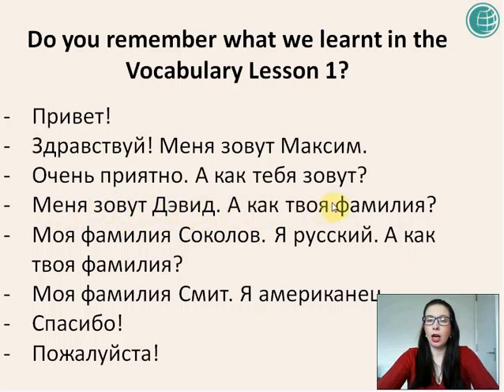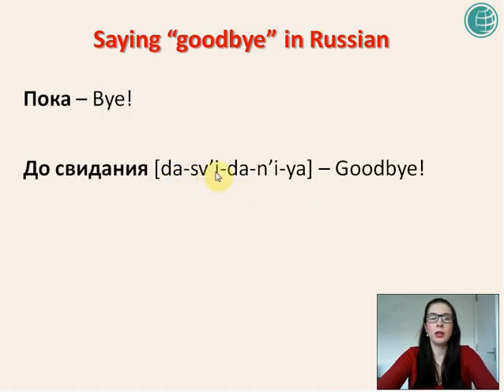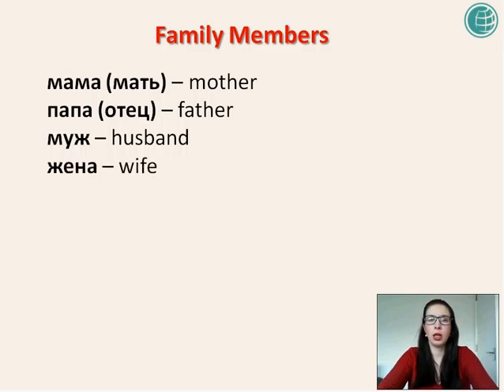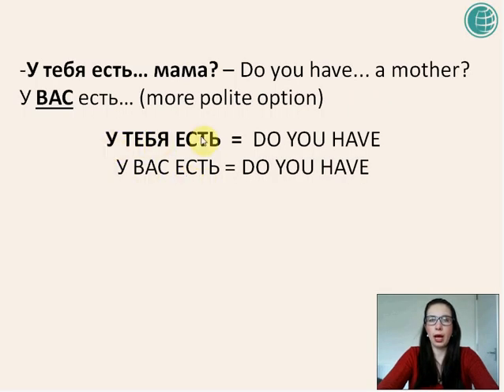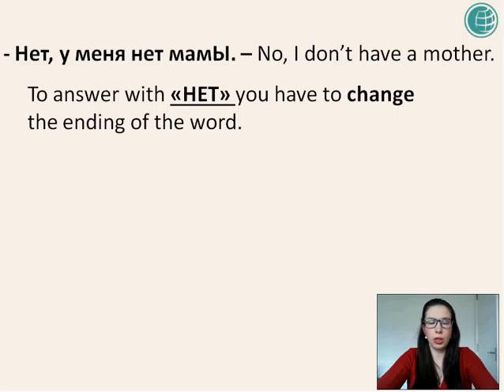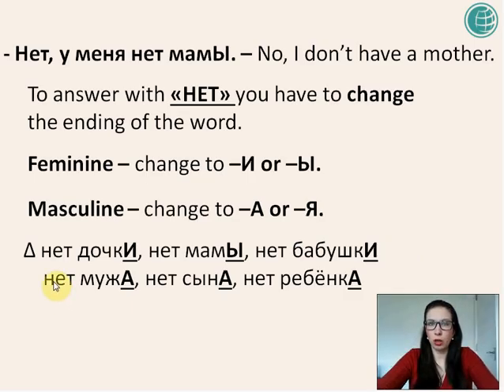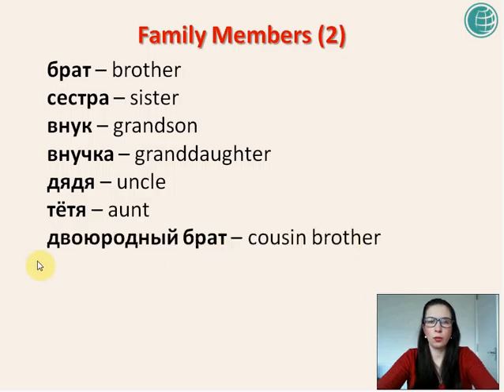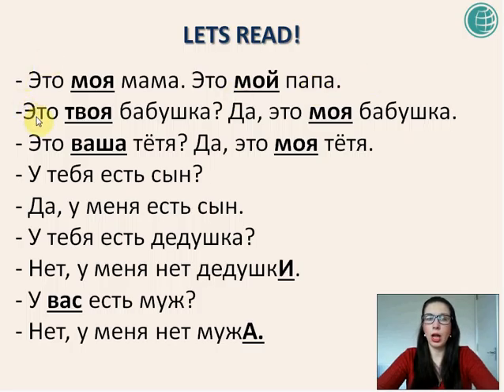Russian Language Course. Vocabulary Lesson 2. Family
Welcome to my new Russian Language Course for Beginners.
My name is Galina Agarwal and I'm going to help you in a long but amazing journey named "Russian Language".
This video is the second Russian Vocabulary lesson. We will learn how  to talk about your family members.